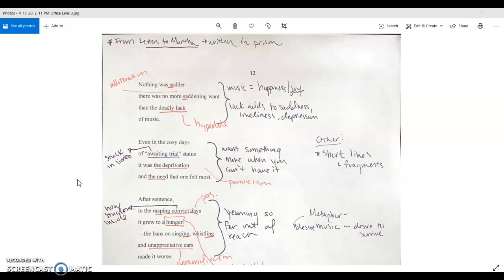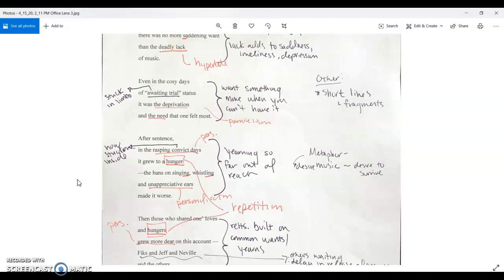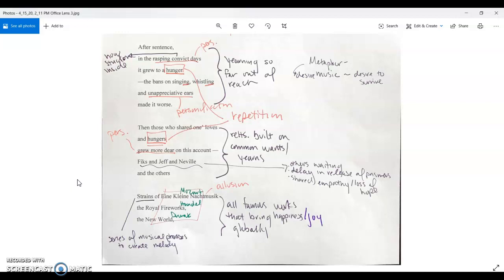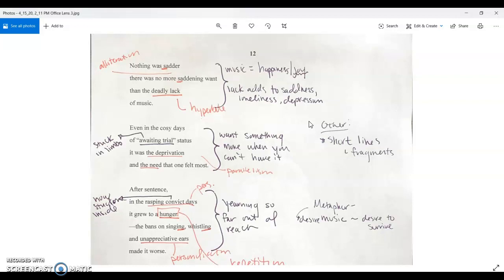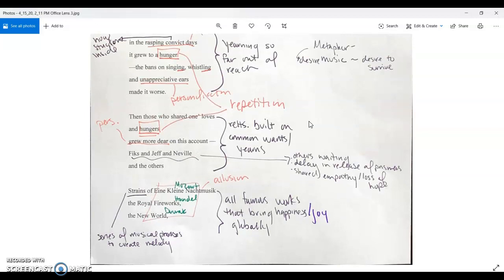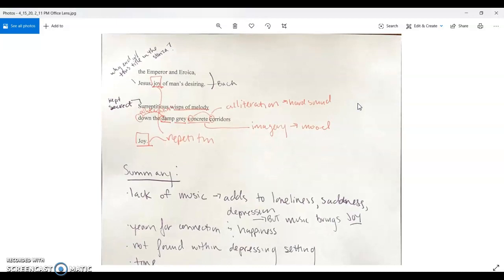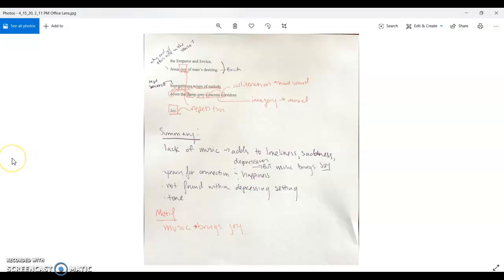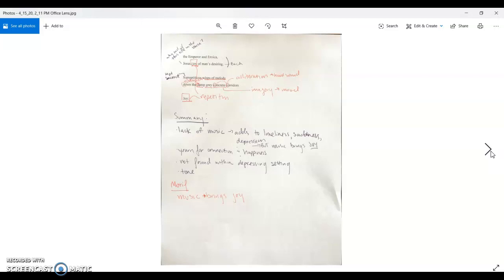Dennis Brutus "12" Analysis